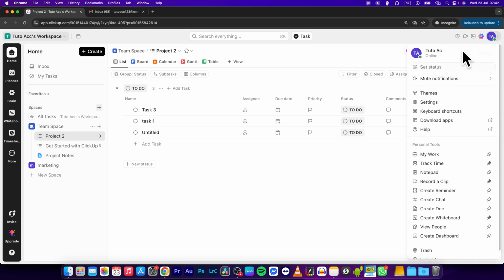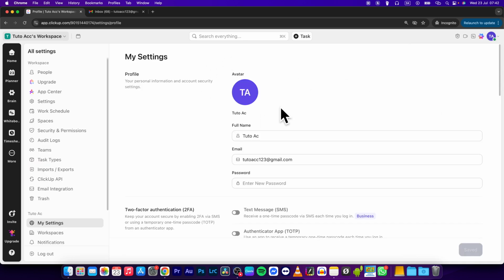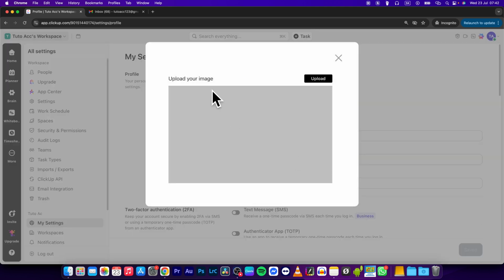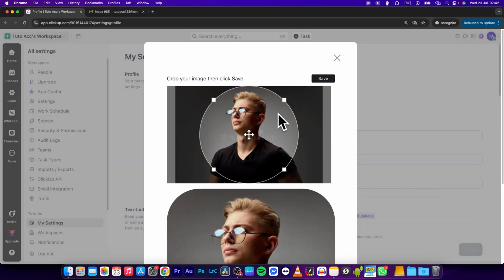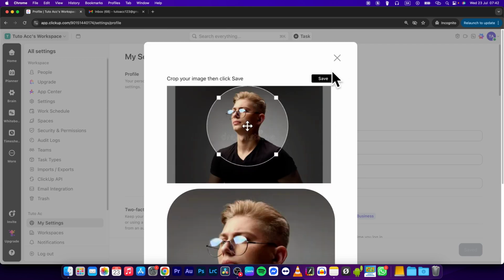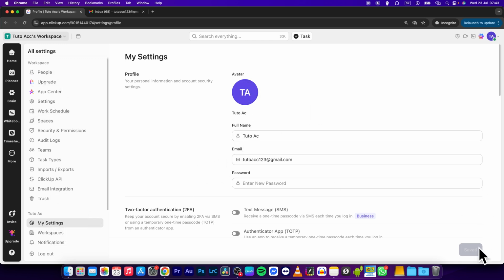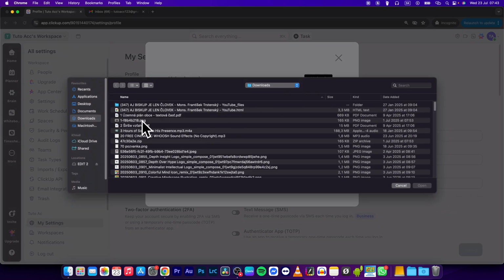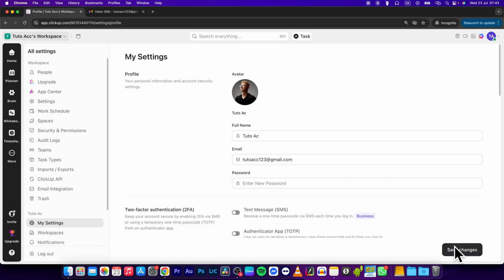How To Change Profile Picture in ClickUp | Upload a New Profile Image | ClickUp Tutorial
Want to personalize your ClickUp account? In this video, we’ll show you how to change your profile picture in ClickUp to give your account a more personal touch. Follow these steps to update your photo in just a few clicks.

How to Change Profile Picture in ClickUp
How to Upload a New Profile Image in ClickUp
How to Update Your Profile Picture in ClickUp
How to Change Your Avatar in ClickUp
How to Edit Your Profile Image in ClickUp
How to Set a New Profile Picture in ClickUp
How to Upload Custom Photos to ClickUp
How to Change Your Profile Image for ClickUp
How to Customize Your ClickUp Profile Picture
How to Edit User Profile Picture in ClickUp